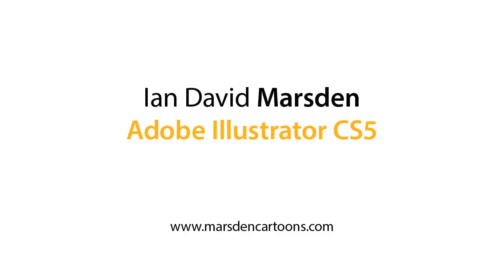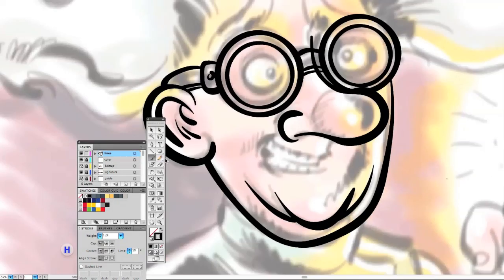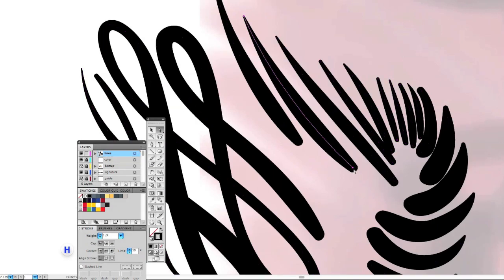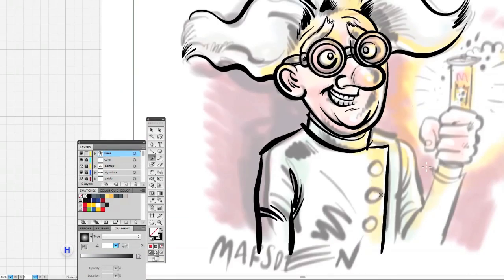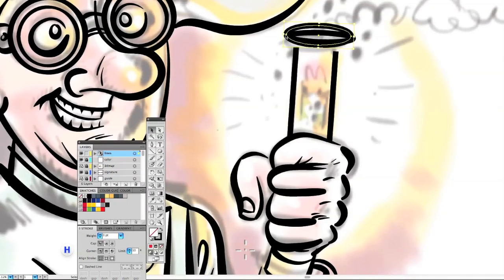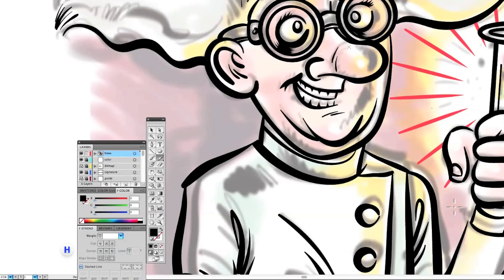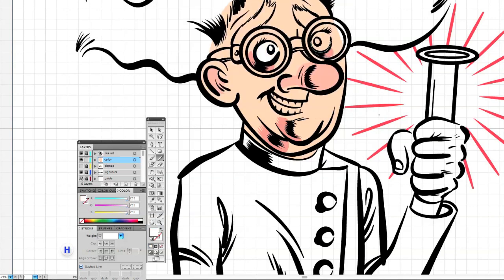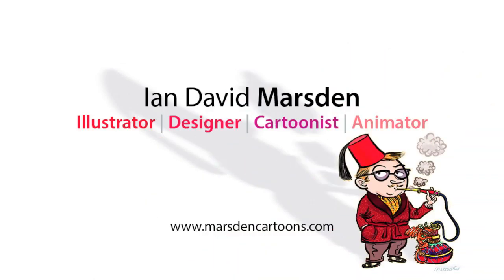Wacom Featured Artist: Inking & Coloring a Mad Scientist in Adobe Illustrator – Ian David Marsden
In this second video of the Mad Scientist series, illustrator and official Wacom Featured Artist Ian David Marsden demonstrates how to ink and color his cartoon character using Adobe Illustrator and a Wacom Cintiq tablet. Building on the original sketch from Part 1 (drawn in Sketchbook Pro), this video focuses on vector brushwork, clean line control, and vibrant flat coloring for editorial-quality character art.

This step of the process reveals how professional illustrators develop crisp, scalable illustrations ideal for print, web, and animation. The vector approach shown here is also suitable for branding, mascots, and comic art.

🎨 Tools & Topics Covered:
• Adobe Illustrator brush and vector workflows
• Clean inking techniques for character design
• Flat coloring with scalable vector fills
• Using Wacom Cintiq for digital inking
• Transforming sketches into polished artwork

👨‍🎨 About the Artist:
Ian David Marsden is a professional illustrator, cartoonist, and graphic novel artist. He was an official Wacom Featured Artist, and his work has appeared in publications like MAD Magazine and The New Yorker, as well as in campaigns for Google, Dräger, Daimler, and many others.